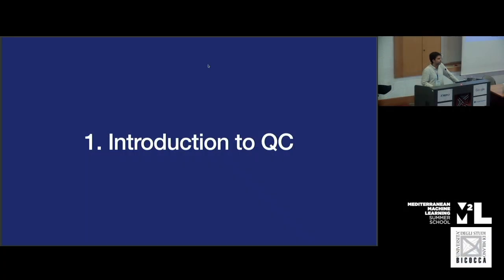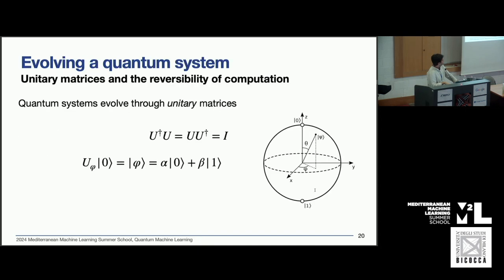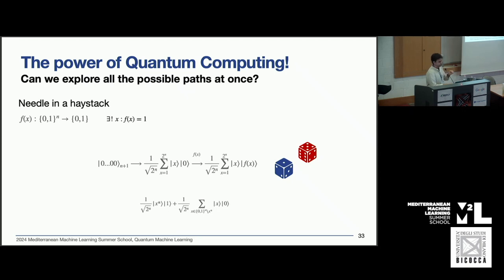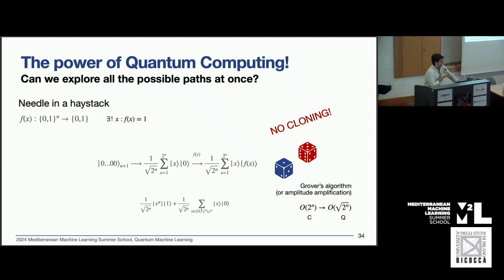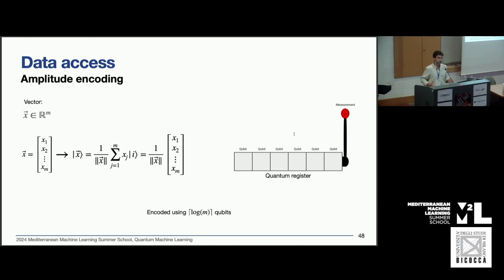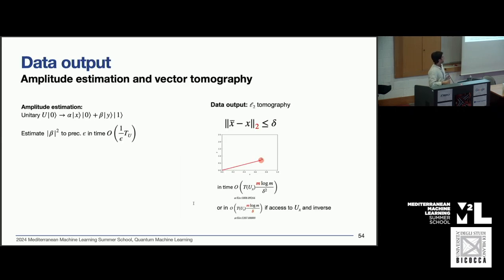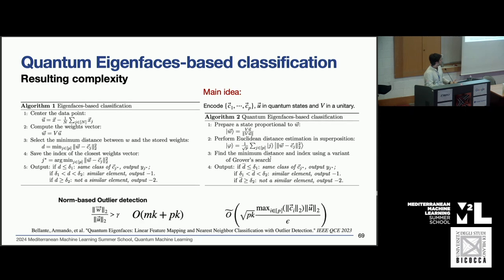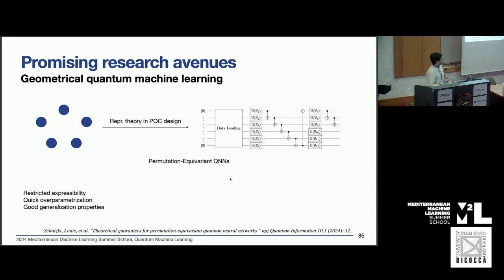[M2L 2024] Quantum Machine Learning - Armando Bellante